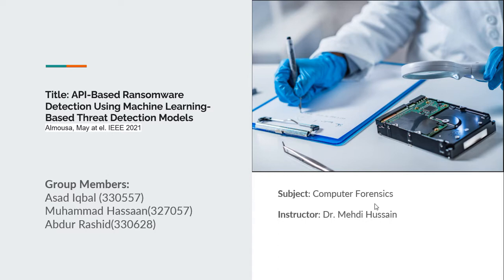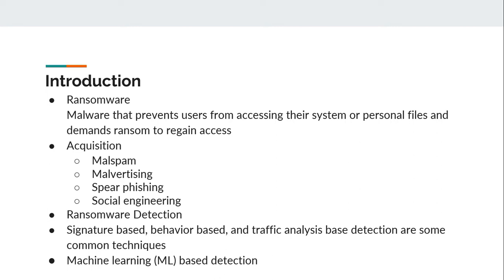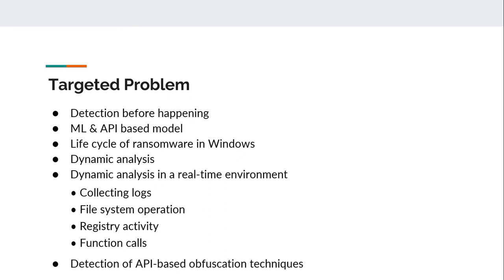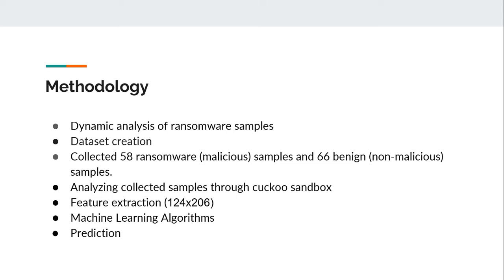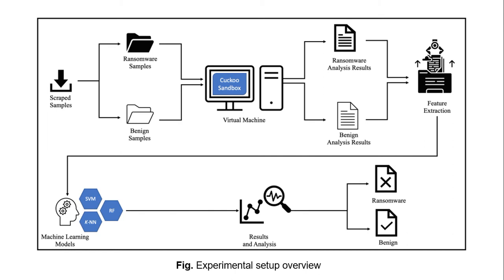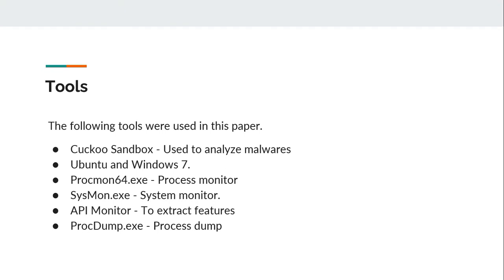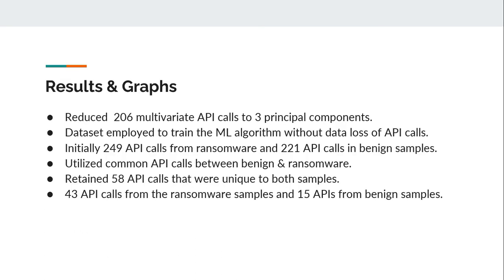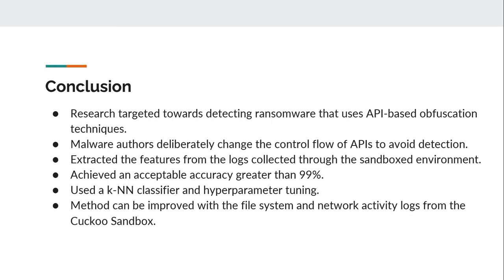API-Based Ransomware Detection Using Machine Learning-Based Threat Detection Models